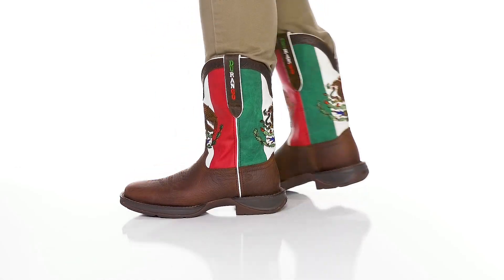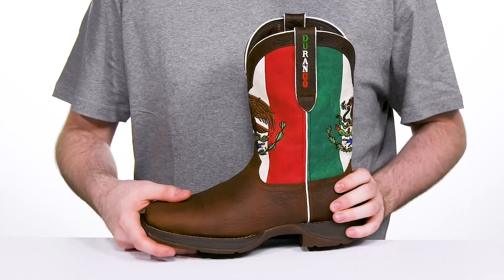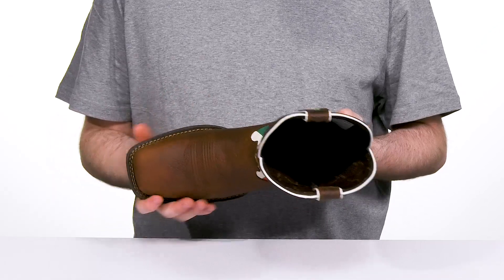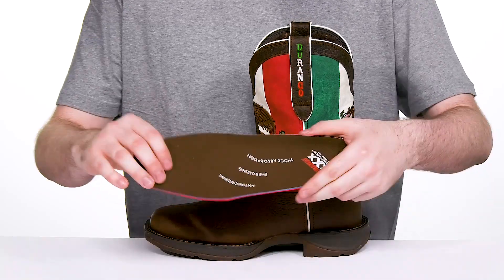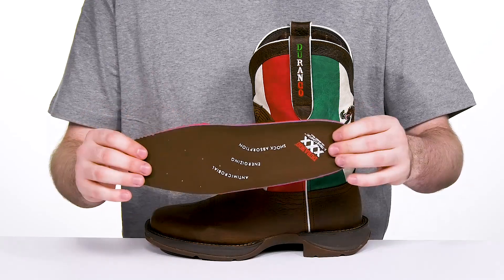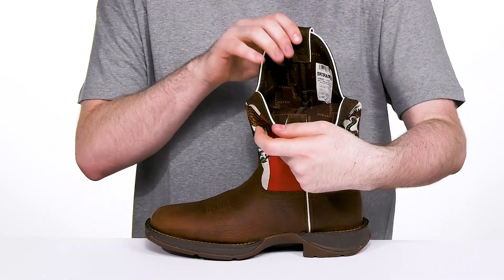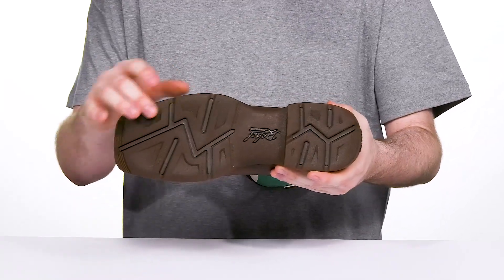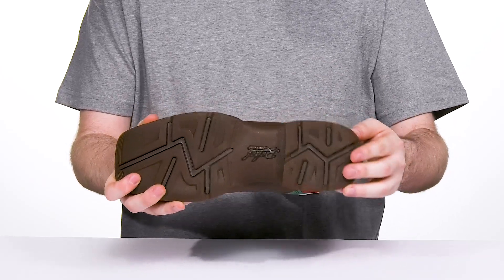Durango Rebel 12" Soft Square Toe SKU: 9787574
For all-day comfort, flexibility, and style, wear the classic Durango® Rebel 12" Soft Square Toe western boots.
Leather upper.
Textile lining and removable insole.
Pull-on closure.
Embroidered detailing on the shaft.
EVA midsole.
Removable cushion footbed.
Synthetic, abrasion, and slip-resistant rubber outsole.
Imported.